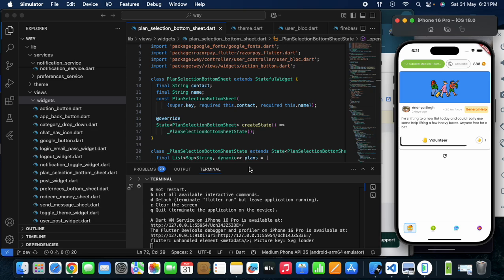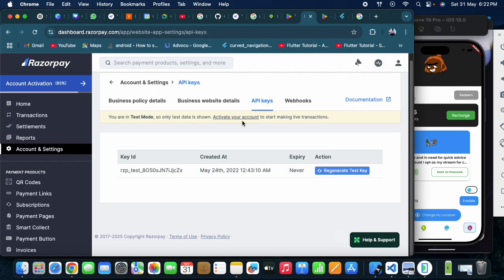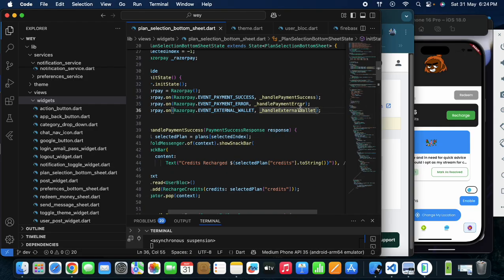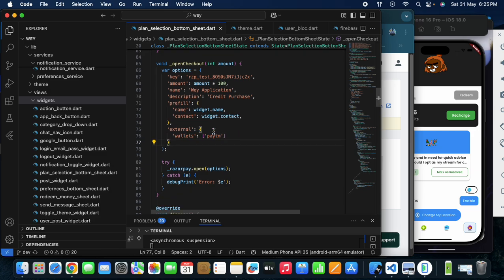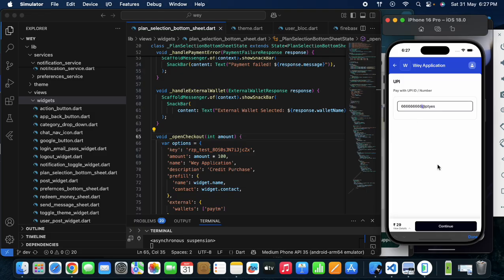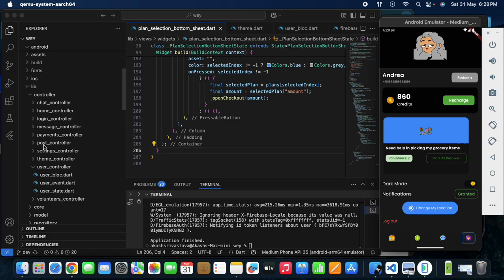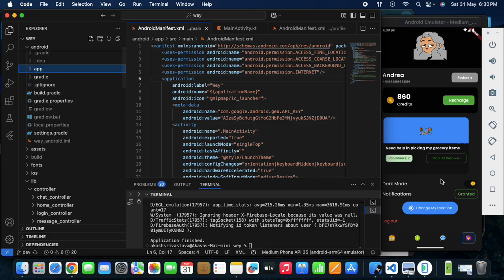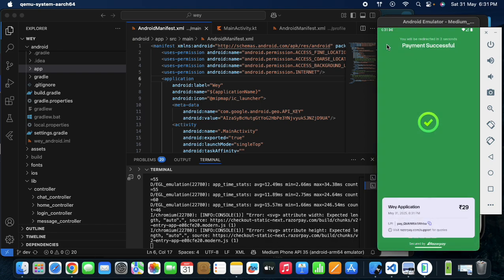Payment Gateway Integration In Flutter Using RazorPay | Fully Functional Android , IOS